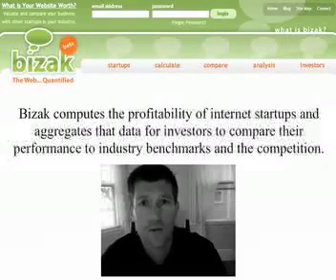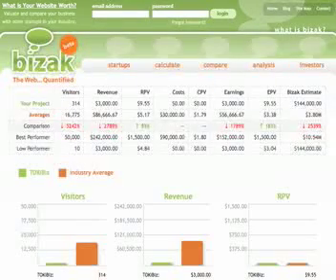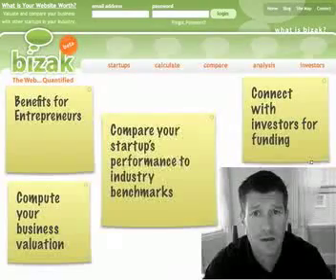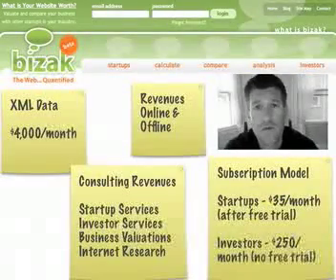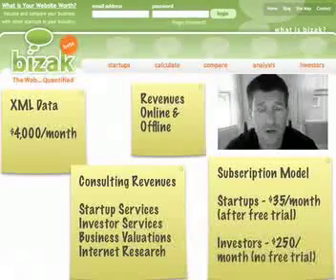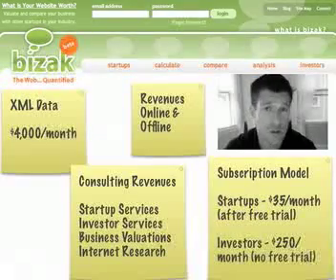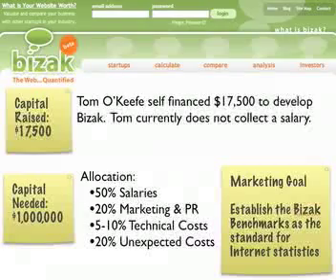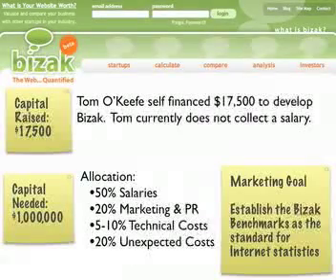Bizak - Vencorp's Mashable Startup Showdown